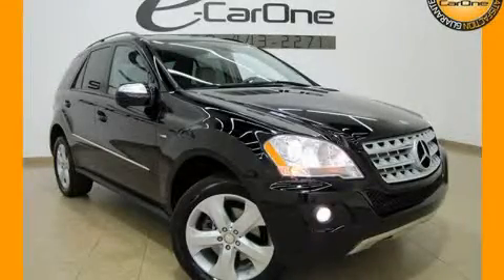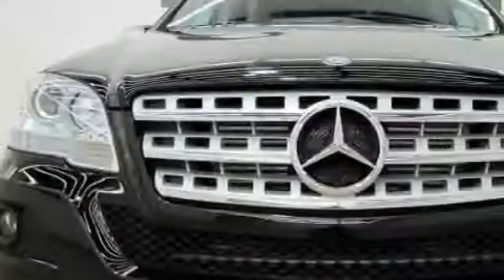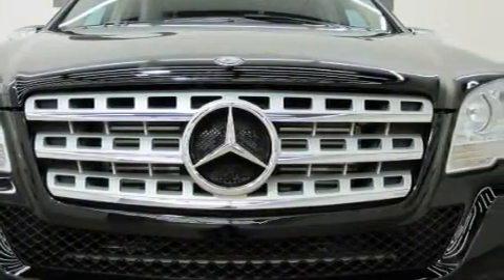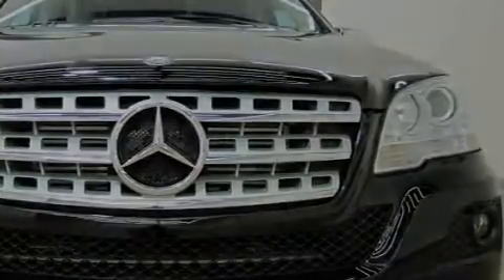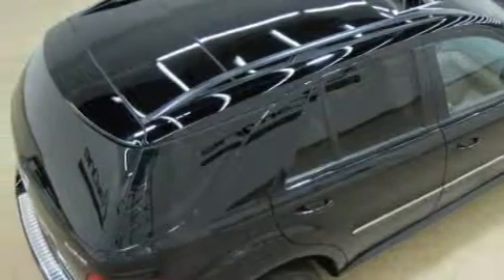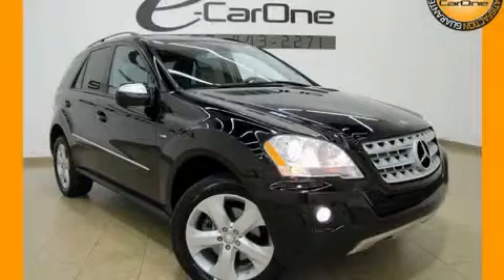2009 Mercedes-Benz ML320 BlueTec Carrollton TX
Year: 2009
 Make: Mercedes-Benz
 Model: ML320
 Engine: 3.0L DOHC 24-valve turbocharged V6 BlueTec diesel engine
 Trans.: Automatic
 Exterior: Black
 Miles: 15,035
 Interior: Tan

 1875 N. Interstate 35E

 2009 Mercedes-Benz ML320 BlueTec Carrollton TX